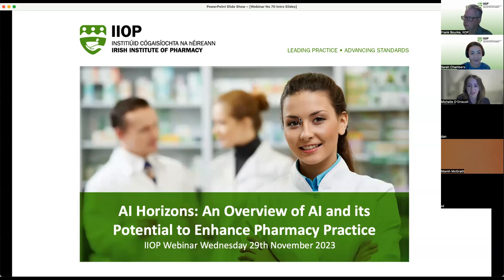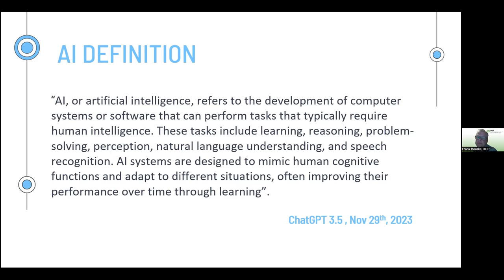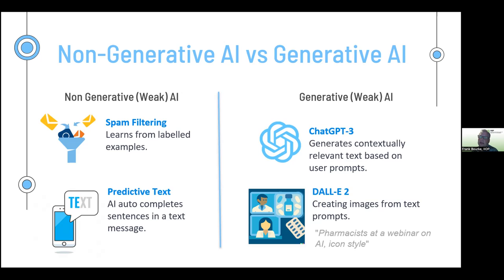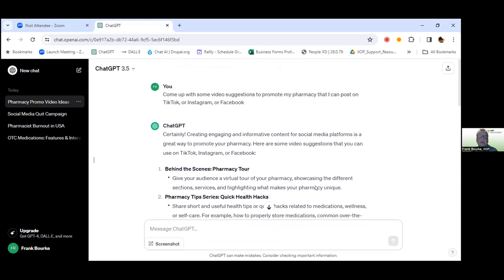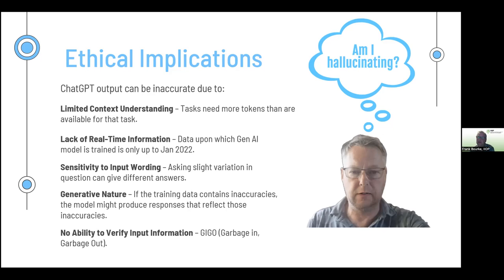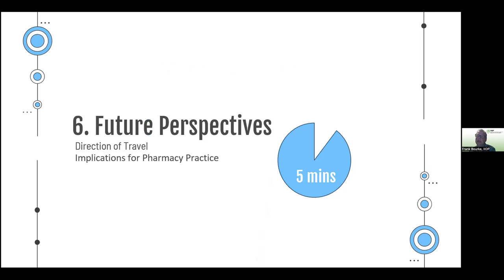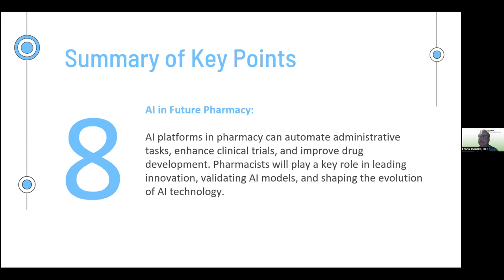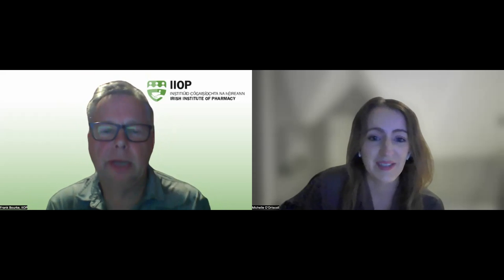AI Horizons: An Overview of AI and its Potential to Enhance Pharmacy Practice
Speaker: Frank Bourke, Learning Technologist, Irish Institute of Pharmacy (IIOP)